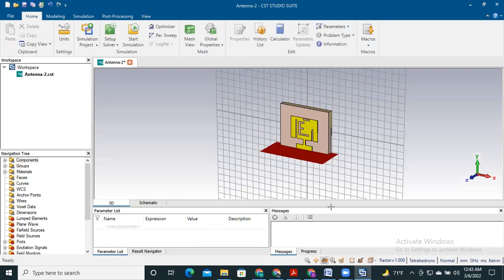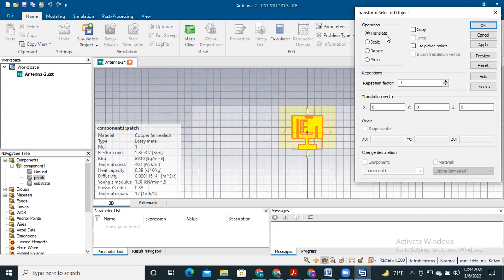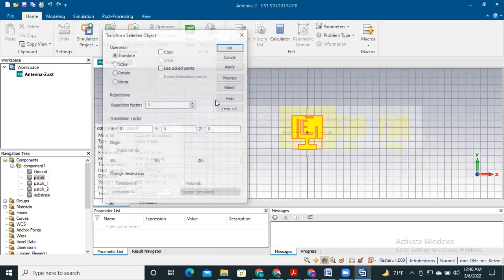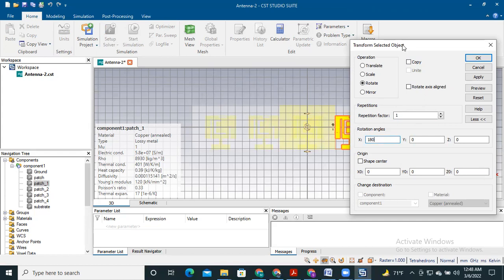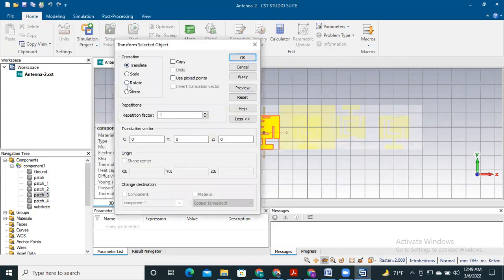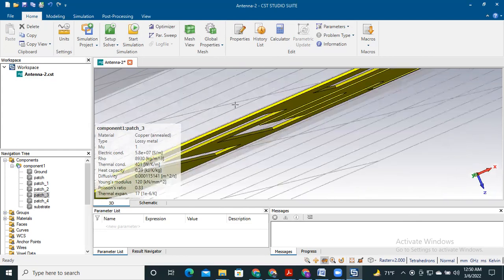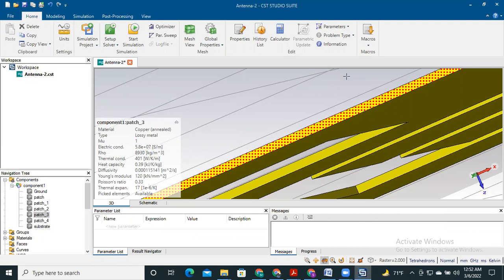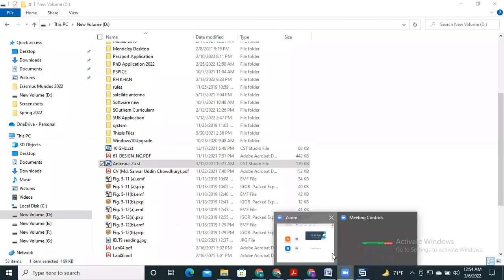MIMO Antenna Design ( How to transform a single antenna into MIMO antenna)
In this video I discussed regarding the easiest way of converting a single antenna into MIMO antenna as well as show how to rotate an antenna structure.